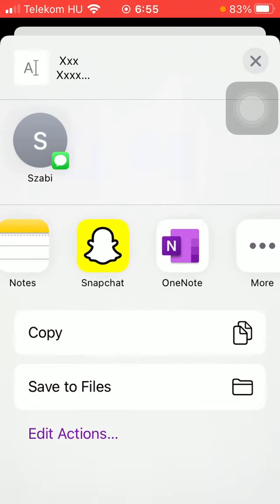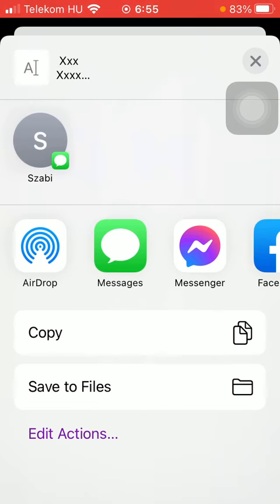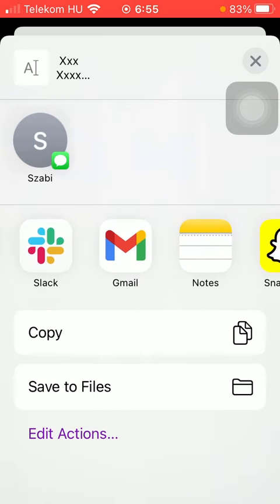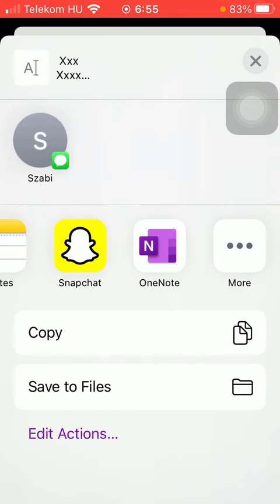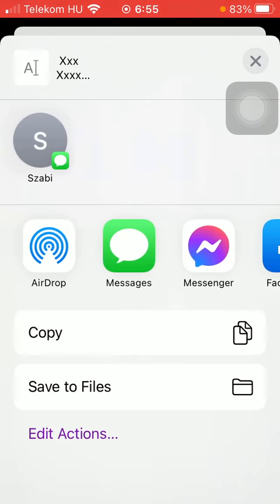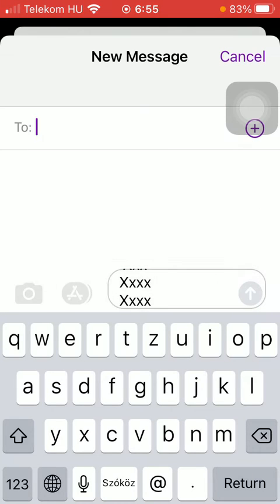How to share your note on Microsoft OneNote?